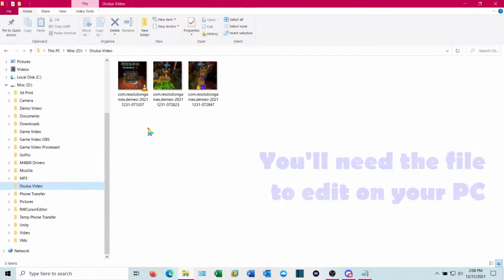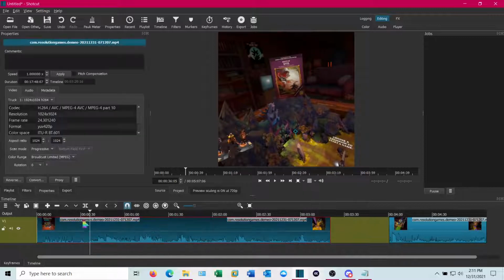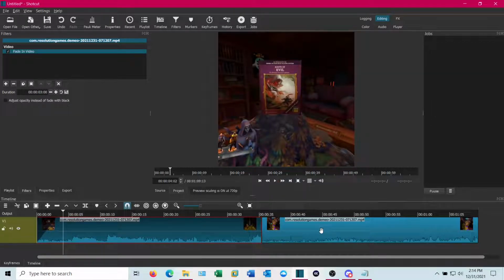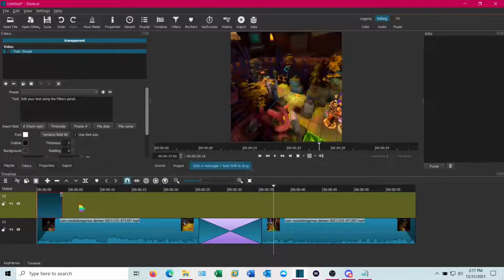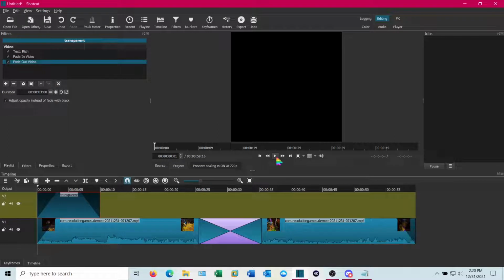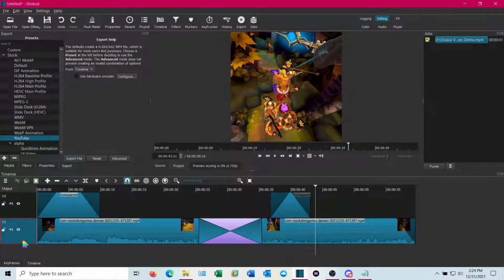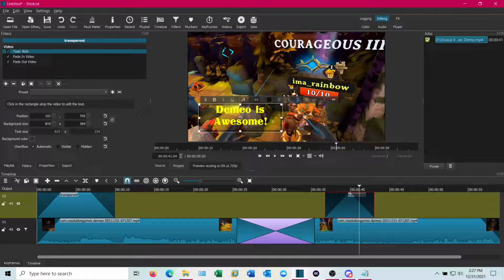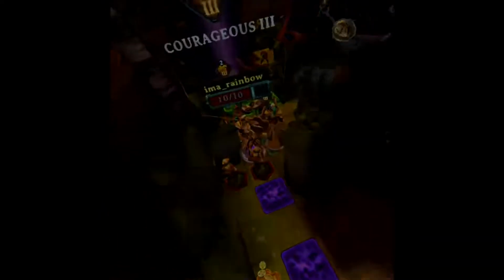How to Make Great Quest 2 Videos for Free (Quest 2) Shotcut 2022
In this Shotcut tutorial, I demonstrate how to edit your Quest 2 recordings and turn them into great looking videos.  This how to process will walk you step by step from importing the recording to publishing your video into a YouTube format.  I'll even show you how to convert the "square" video into a widescreen format, for some awesome looking videos you can share with family, friends and on YouTube.

If you're trying to find out how to How to Record Quest 2 Video & Audio, I've got a tutorial for that also.

00:00 Intro
00:50 Help me out?
01:29 Import recording
02:23 Edit recording
04:27 Arrow keys = one frame
05:50 Filters
06:22 Fade In Video filter
06:50 Fade Out Video filter
07:13 Transitions
08:46 Add a Title
09:14 2nd video track
10:03 Rich Text
11:44 Add Filters to Title
12:48 Captions
13:57 Publish
15:05 Convert to Widescreen 1920 x 1080
15:43 Size, Position, Rotate filter
16:52 Sharpen filter
19:58 Demeo Demo Video (Example created during the tutorial.)
20:58 Widescreen Demeo Demo Video  (Example created during the tutorial.)